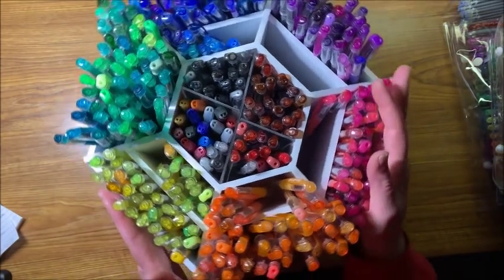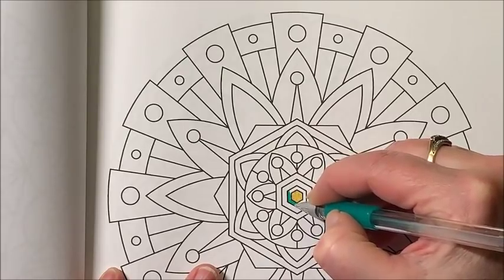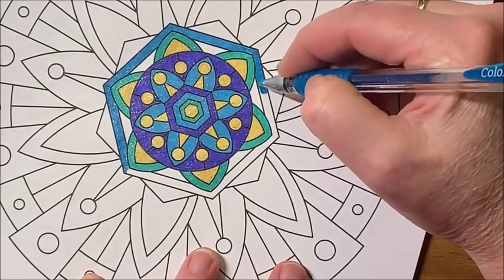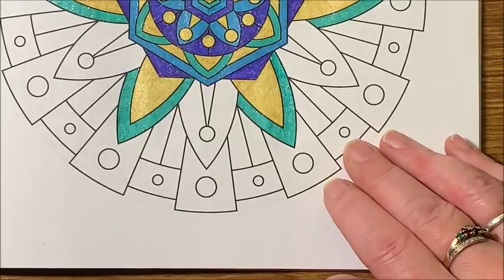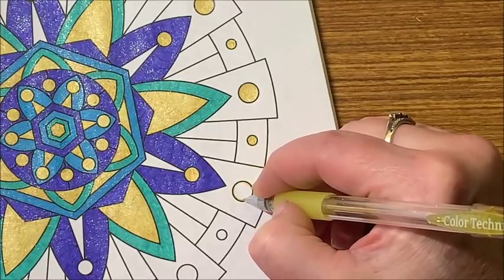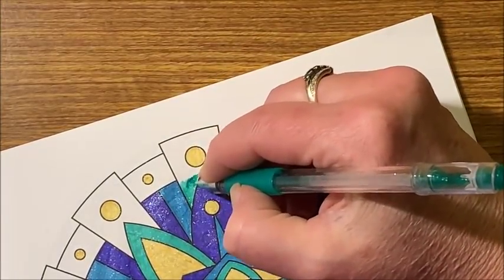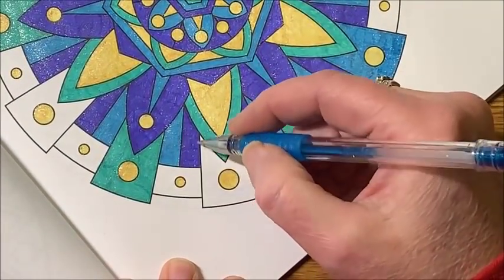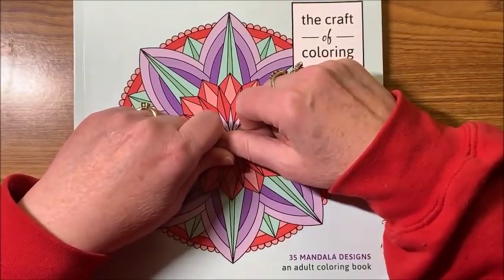My Gel Pen Collection and Mandala Color and Chat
In this video, I show you my entire glitter gel pen collection and we also do a color and chat for MandalaMania2019.

Chromatek 50 Pack Glitter Gel Pens:  (Not Currently Available)
Chromatek 50 Pack Glitter Gel Pen Refills
Chromatek 30 Pack Glitter Gel Pens w/ 30 Refills
Chromatek 30 Pack Glitter Gel Pen Refills
Reaeon 200 Set Various Gel Pens
Be Only Natural Glitter Gel Pens:  (No Longer Available)
Feela 100 Set Glitter Gel Pens w/ 100 Refills

The Craft of Coloring Mandala Book